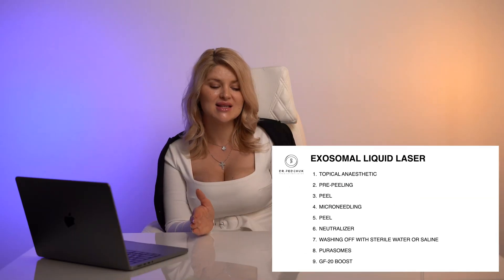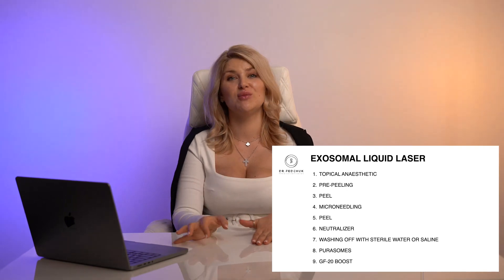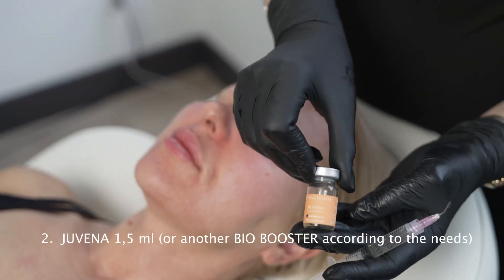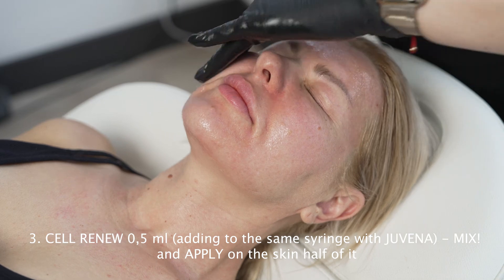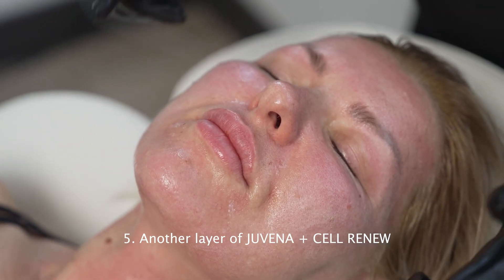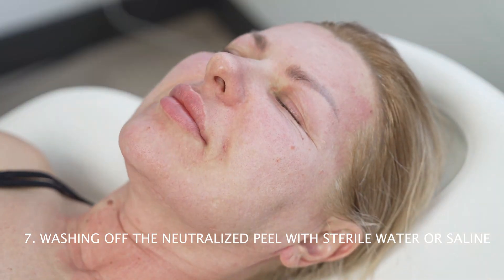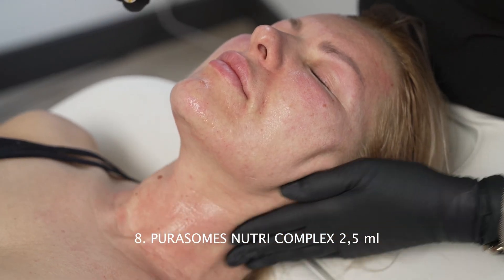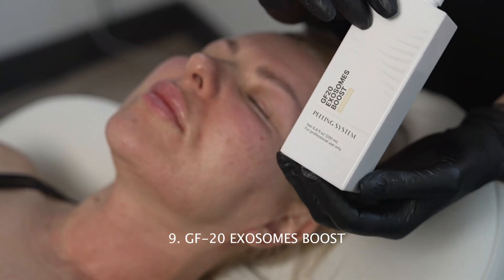Dr Maria Fedchuk's Peeling System and Exosomal Liquid Laser Demo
Hybrid protokoll. Peeling + eksosomer